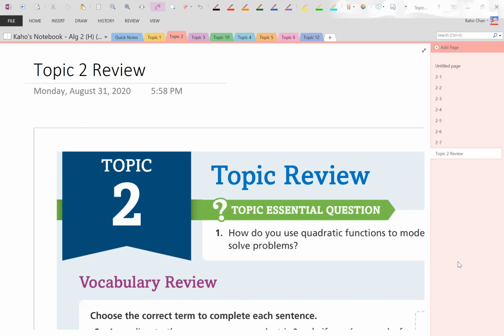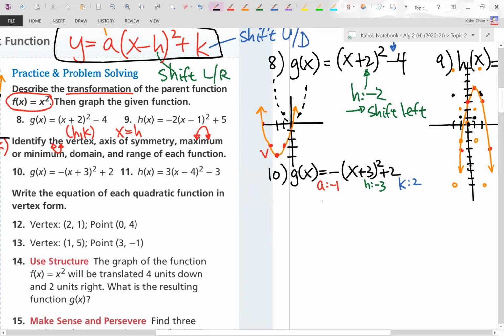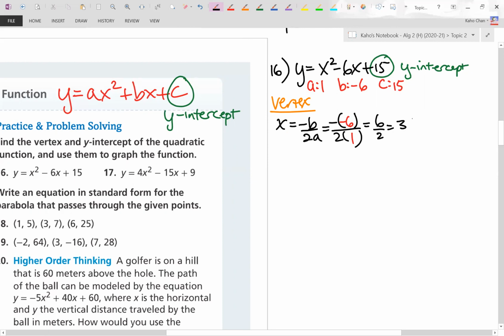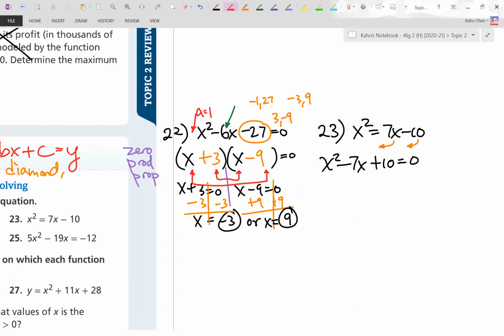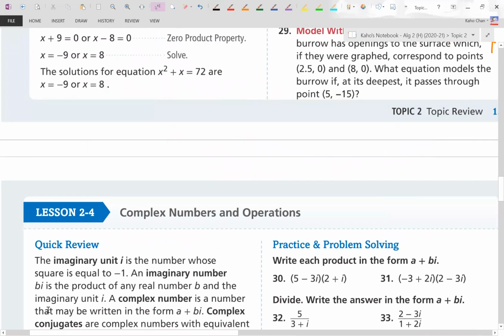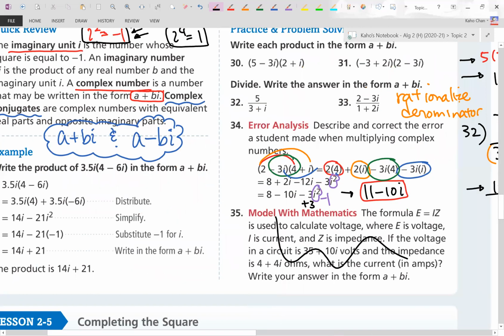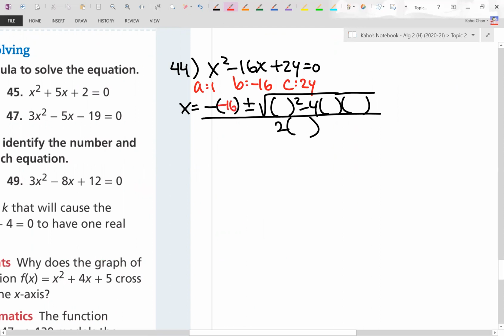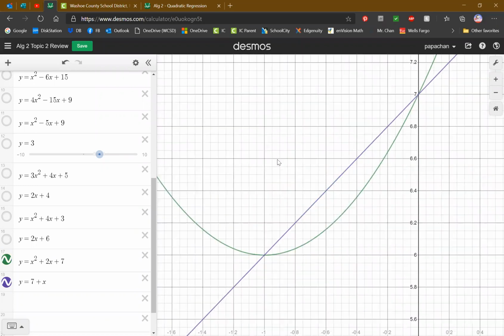Algebra 2 Topic 2 Review